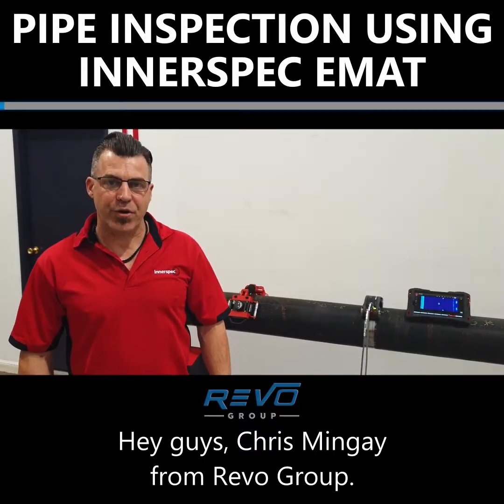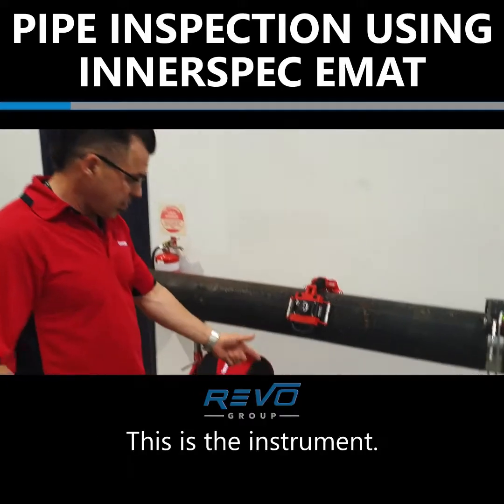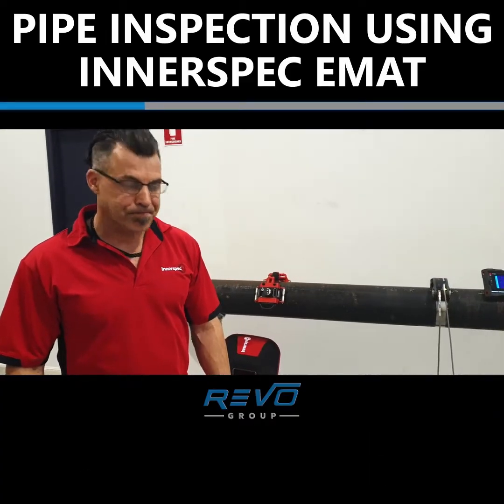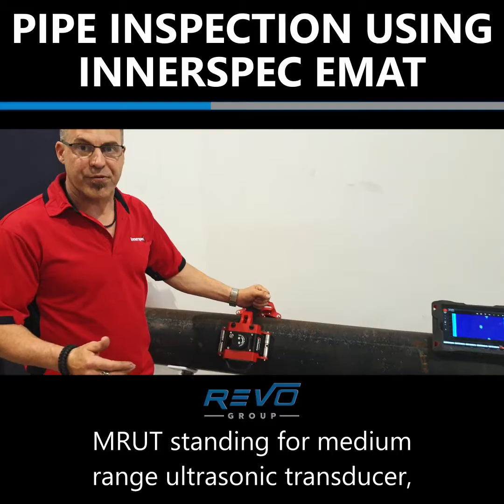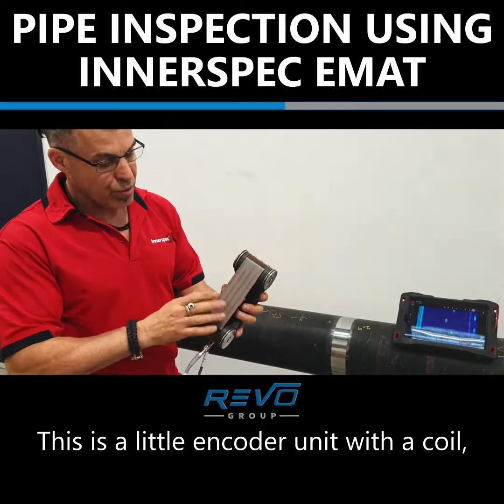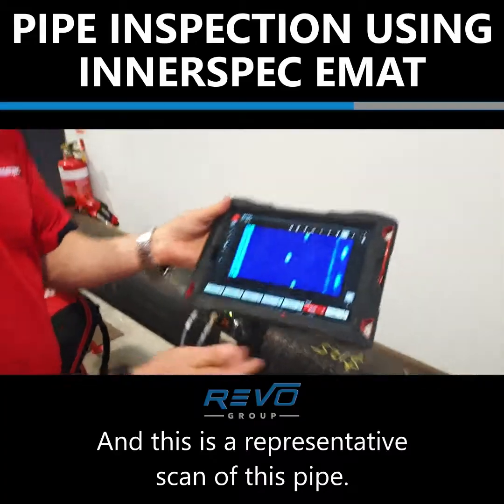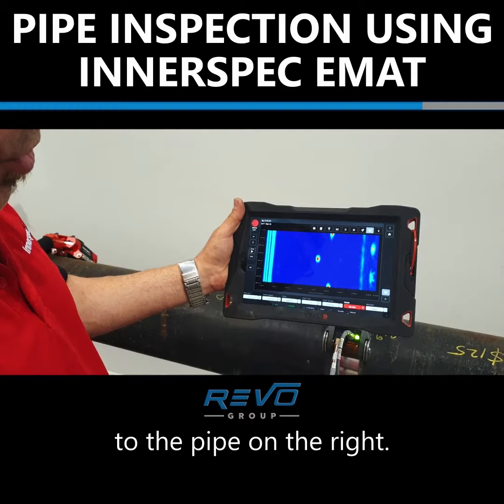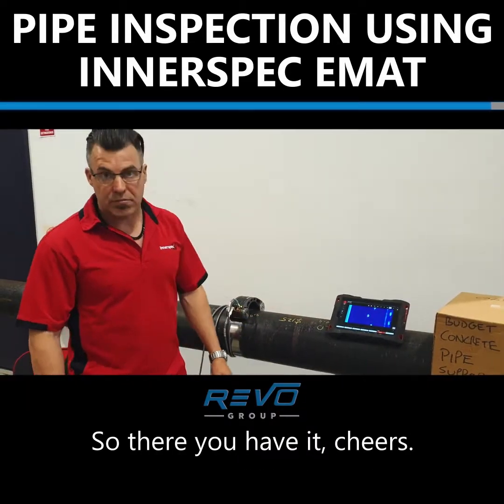Innerspec Volta pipe inspection basics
A brief intro to the use of the Innerspec Volta EMAT equipment for fast inspection for corrosion of pipes (and poles/posts).